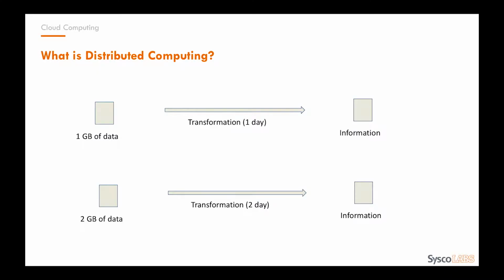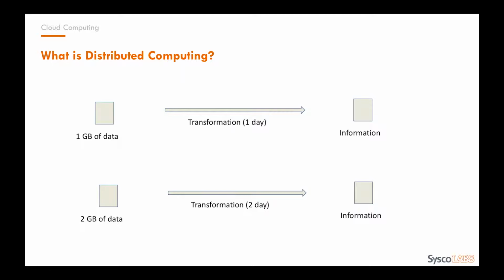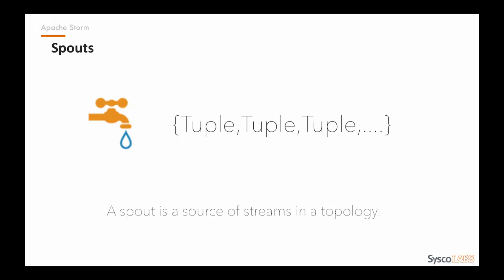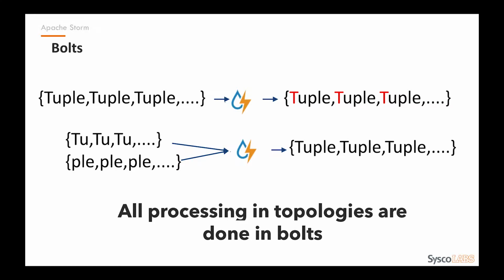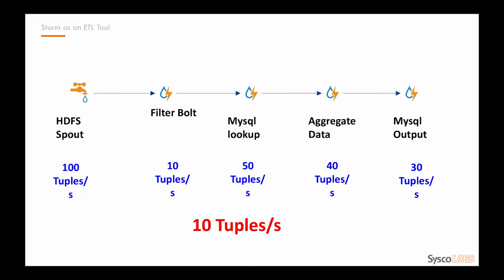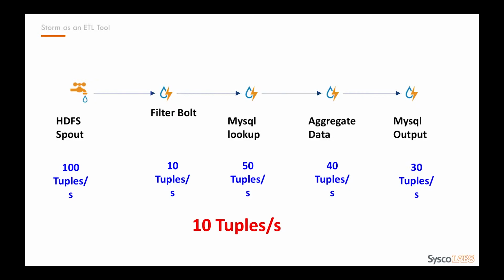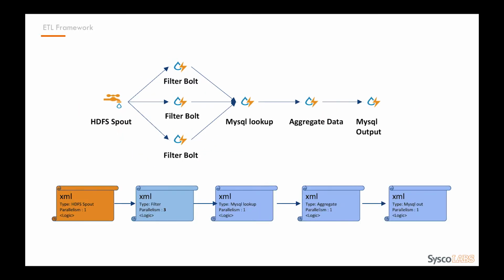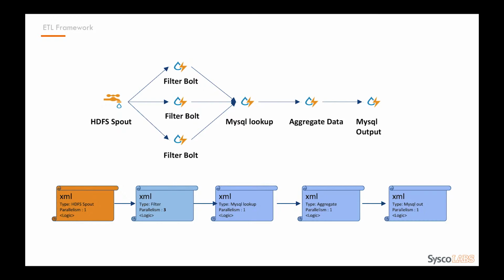Distributed Computing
Malinga Perera from the Data and Analytics Team talks about distributed computing, including ETL Frameworks and Apache Storm as an ETL Tool.